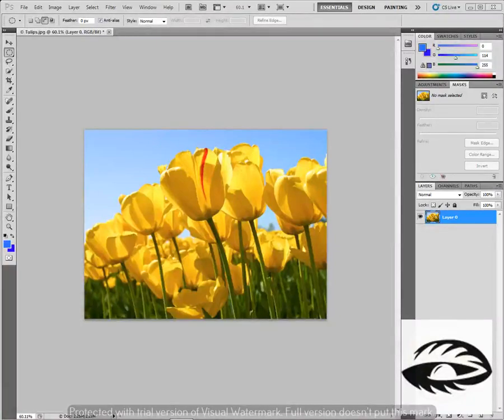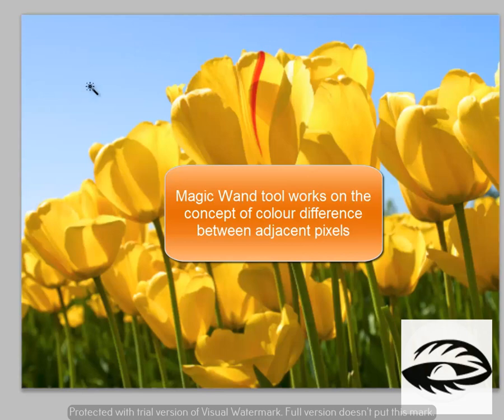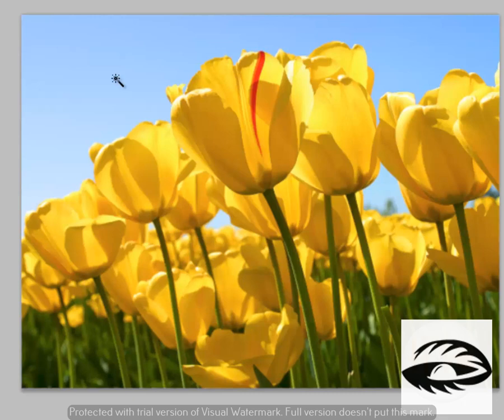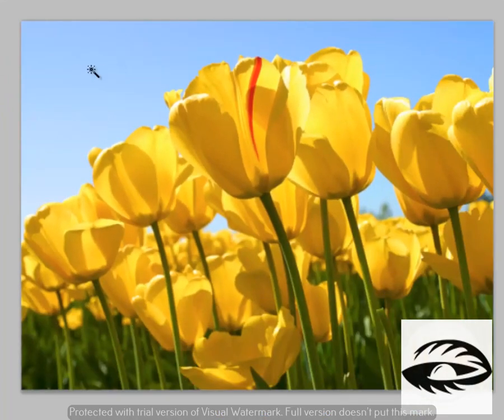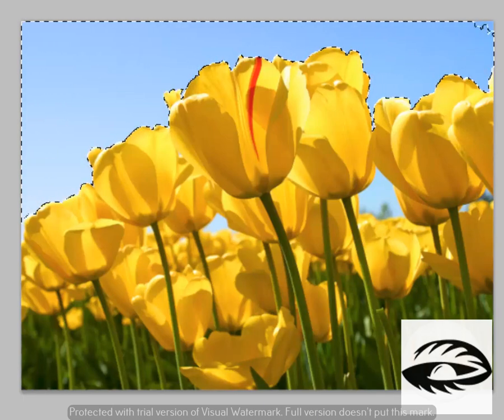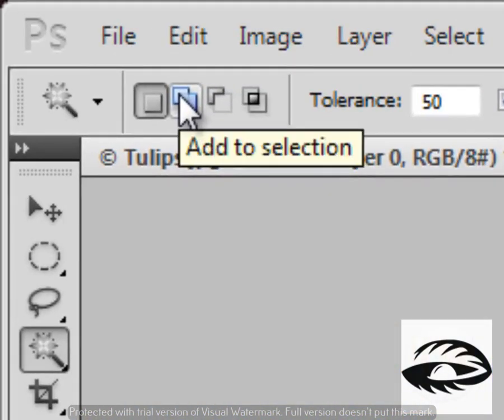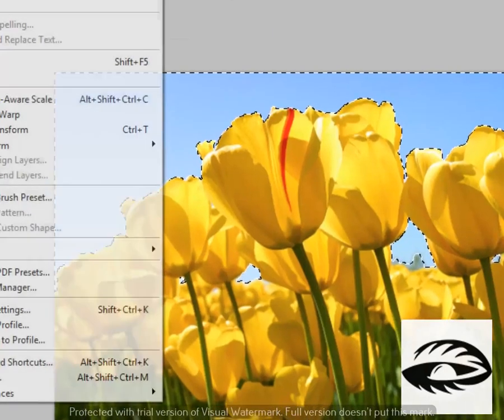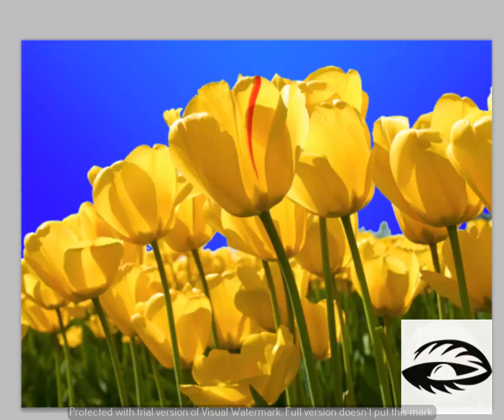How To Create Selections in Photoshop part 2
Learn about the wide variety of selection tools in Photoshop, and then use them to cut a person out from the background and change the color.